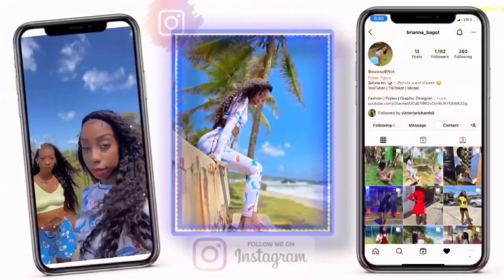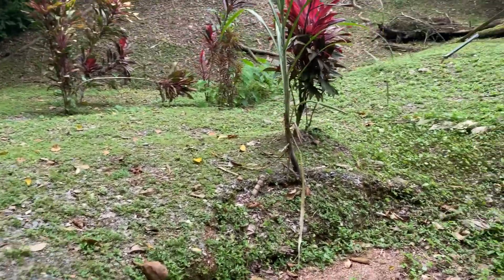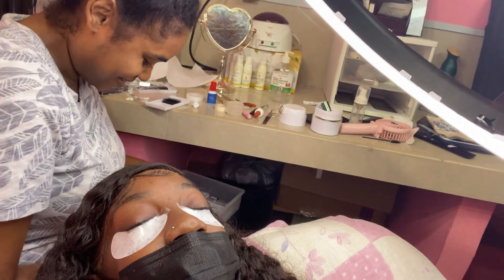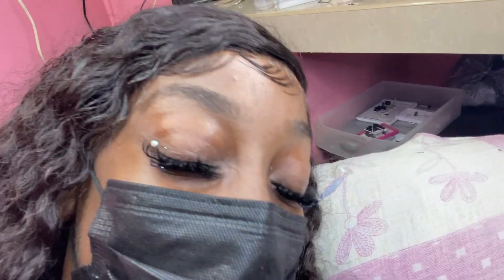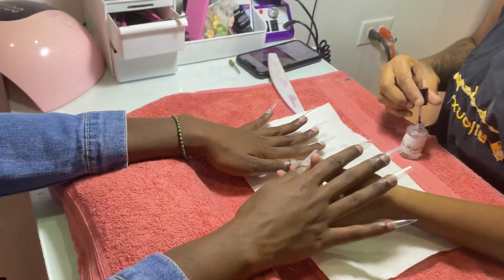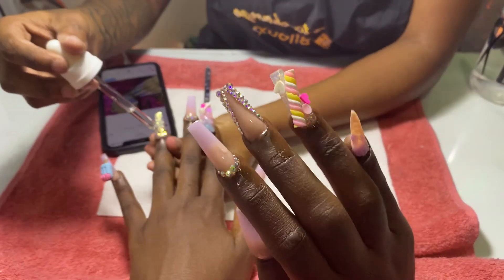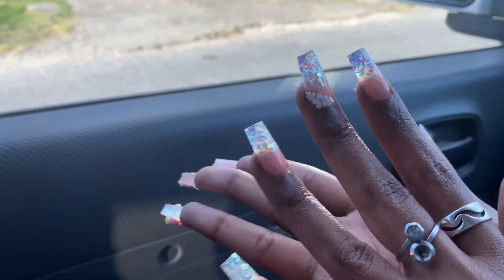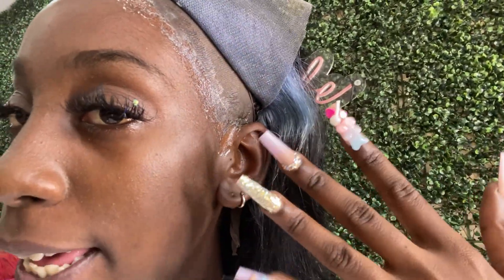GRWM For My 25th Birthday 🥳 - Eyelashes, Nails, Hair & Makeup💅 - Getting Glammed Up 🤩